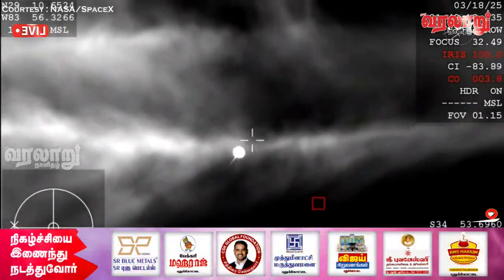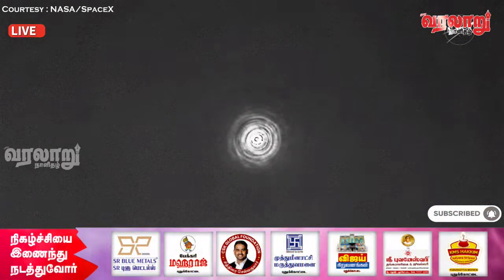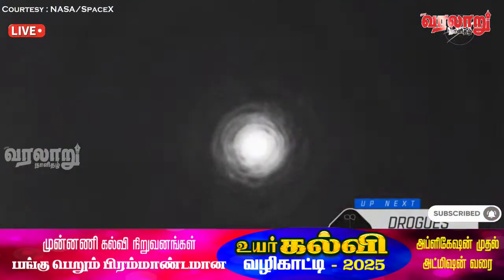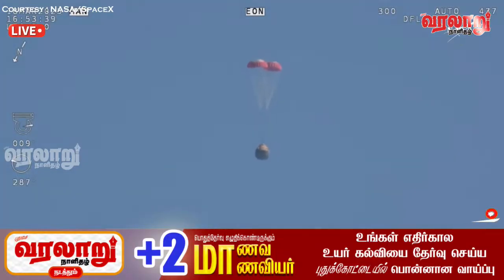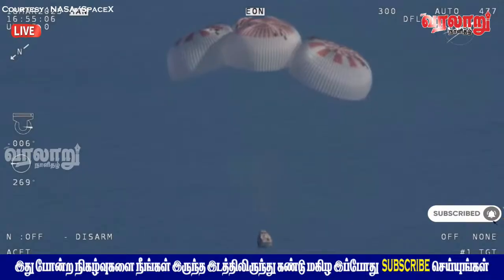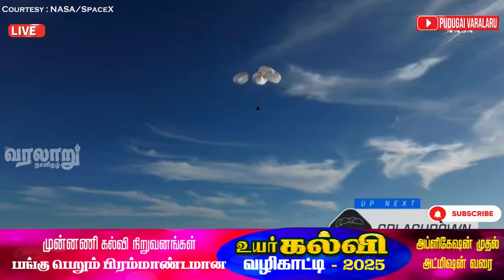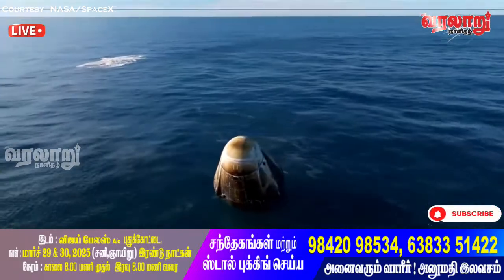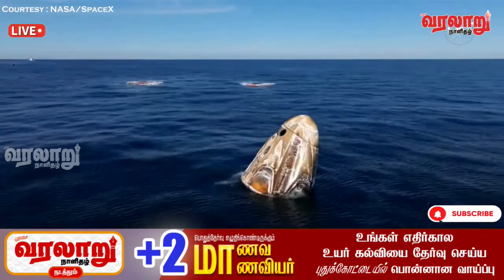வெற்றிகரமாக தரை இறங்கிய சுனிதா வில்லியம்ஸ்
🔴LIVE  புதுகை வரலாறு  தற்போது நேரைலையில் : வெற்றிகரமாக தரை இறங்கிய சுனிதா வில்லியம்ஸ்

புதுகை வரலாறு நாளிதழின் மற்றொரு அங்கமான இந்த ஊடகம்.  சமூகம் நலன் சார்ந்த பல்வேறு பரிமாணங்களில் விவாதிப்பதுடன் வரலாற்று நிகழ்வுகளை  இளம் தலைமுறைக்கு  எடுத்துச்செல்லும்   பணியுடனும் குரலற்றவர்களின் குரலாகவும் சமரசம் ஏதுமின்றி  புதிய சிந்தனையுடன் புறப்பட்டுள்ளது.